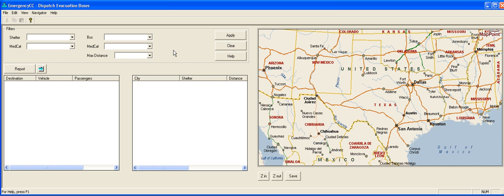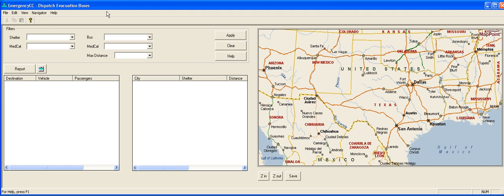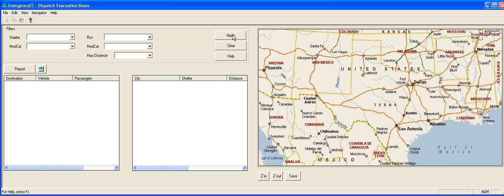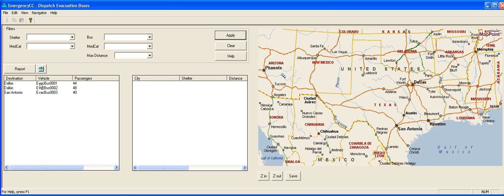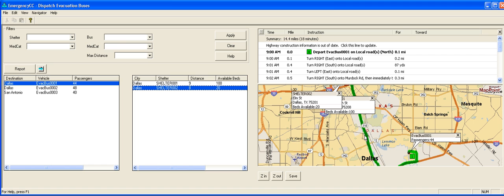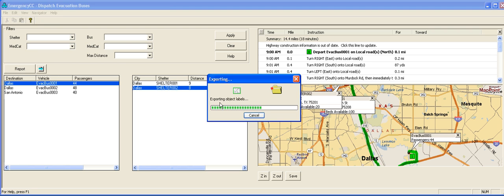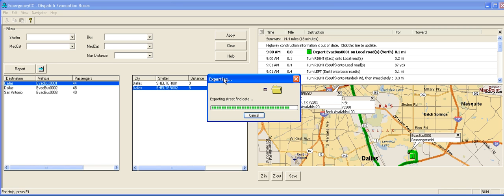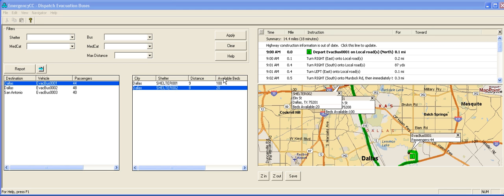Emergency Command and Control - Bus Dispatching